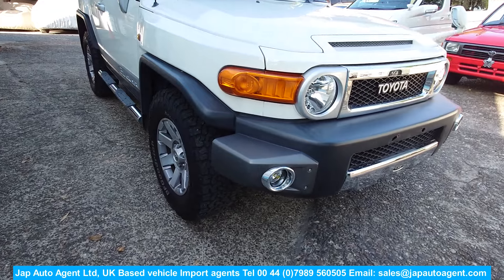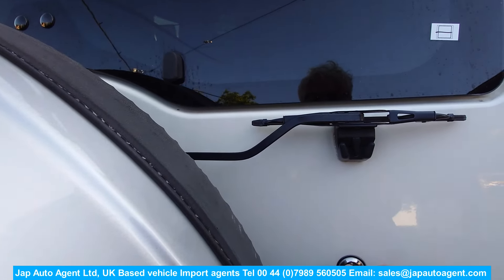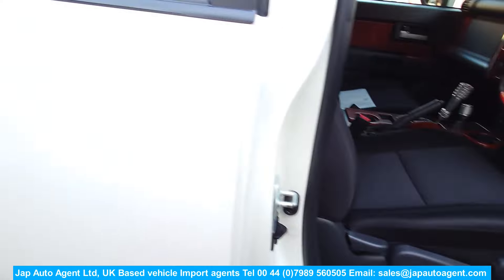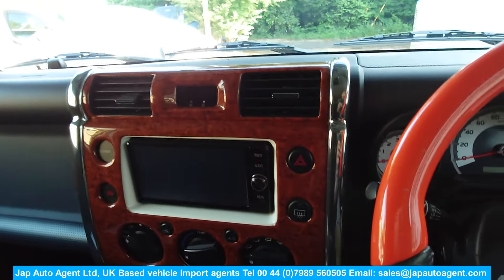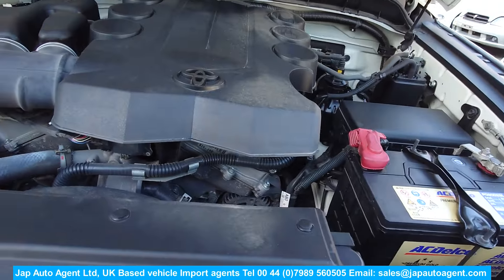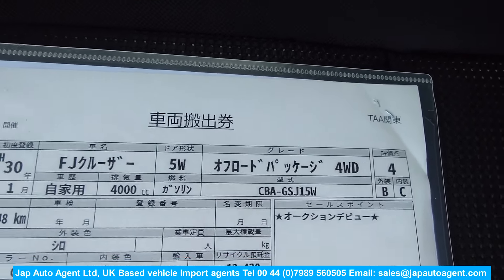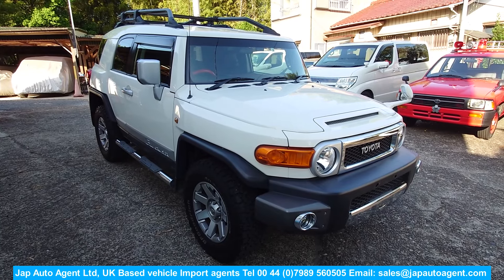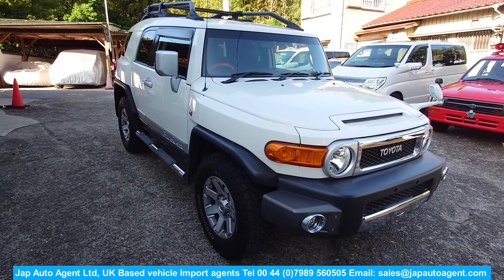SOLD 2018 Toyota FJ Cruiser 4.0i Auto 4WD Diff Locks 68,000 Mls, Service History. Jap Auto Agent.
(SOLD)2018 Toyota FJ Cruiser 4.0i Auto 4WD Off Road Package: Japanese Auction Grade 4.
Very clean car. Dealer option front fog lights. Rear fog lights. Dealer option 17" Alloy wheels with All Terrain 2022 tires. Dealer option rear camera. Factory option rear diff locks, A-Trac and Hill Climb. Dealer option hard cover for spare tire. Ganador 4 pipe mufflers. Bilstein suspension. JAOS side steps and chrome grille garnish. Rear parking sensors. Roof rack. Front drive recorder. Remote keys (x2). Non-smoker interior. Cruise control. Traction control. Climate control. Front, side and curtain airbags. ABS. Heated front screen. Dealer option rubber front floor mats. All maker recalls completed. 68.000 miles (110.000 kilometres) with service history. White colour. We provide and opportunity selected high auction grade vehicle direct from Japan at Export Trade Prices! for personal import into your own country.  You WILL make large savings on Retails Prices for a Like for Like vehicle !, We have traded for 20 years supplying thousands of vehicles throughout the UK.
Thank you for viewing the video.